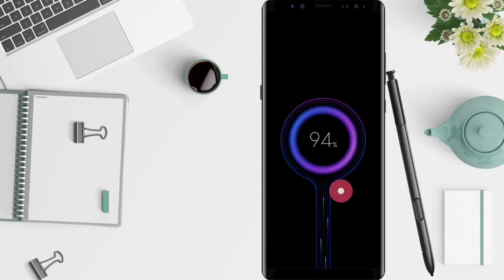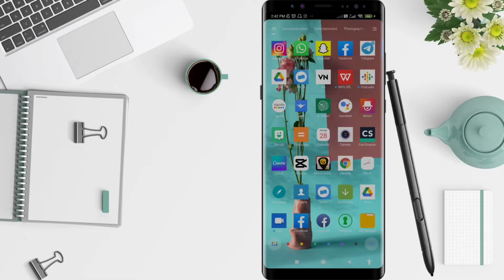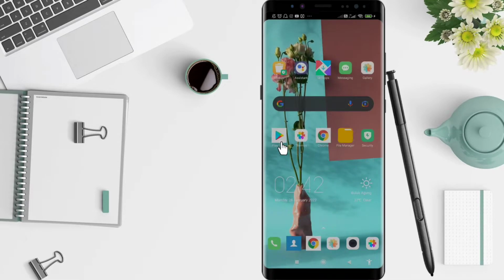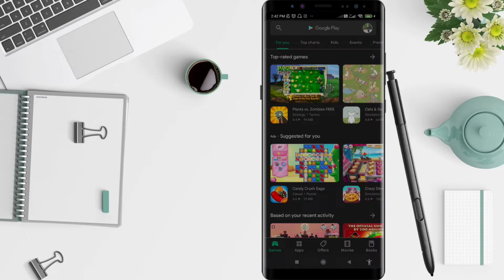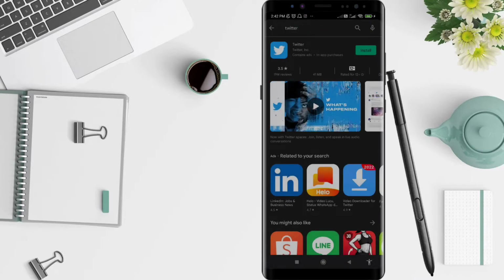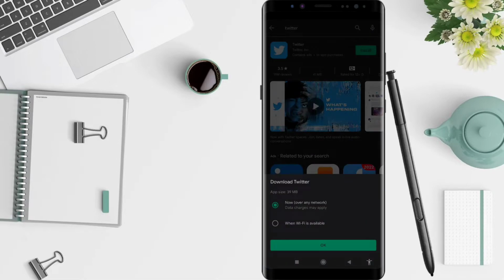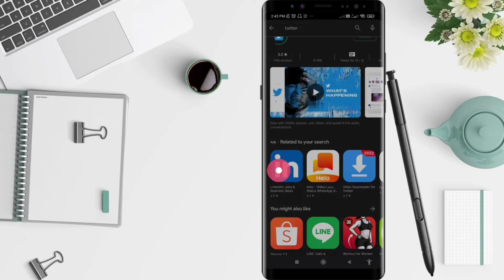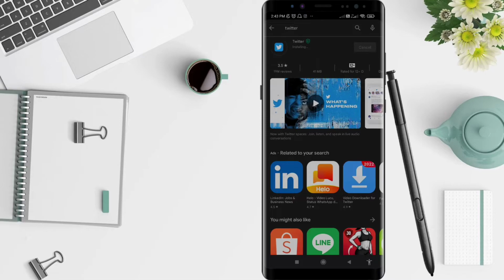How To Install Twitter On Android 2022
Hi guys, in this video I'll show you how to install twitter on android.

*this video is related to :
how to install twitter on android
how to install twitter
how to install twitter app
how to install twitter in mobile